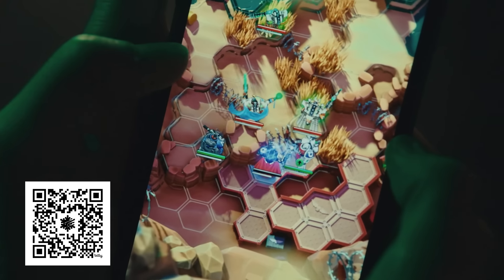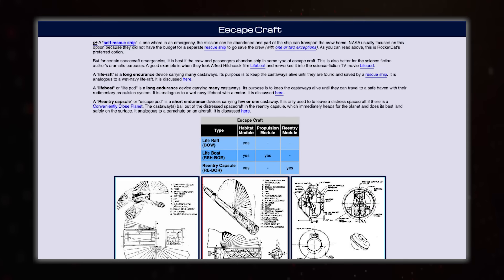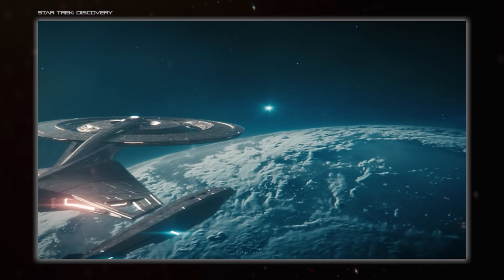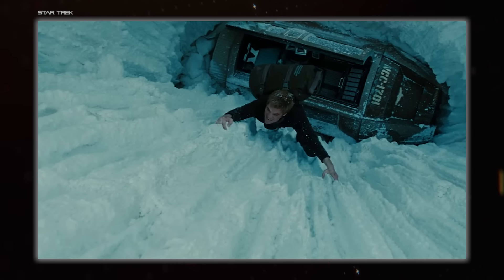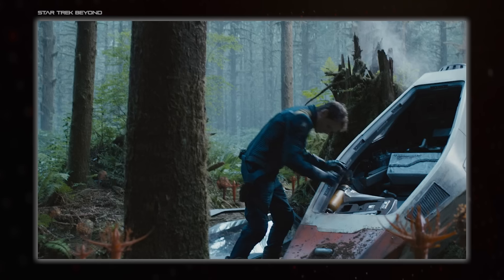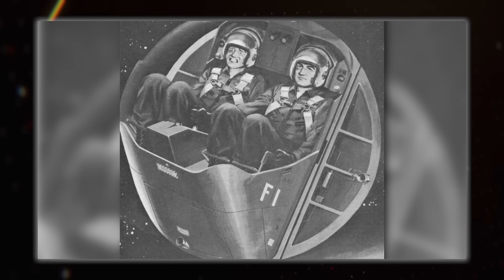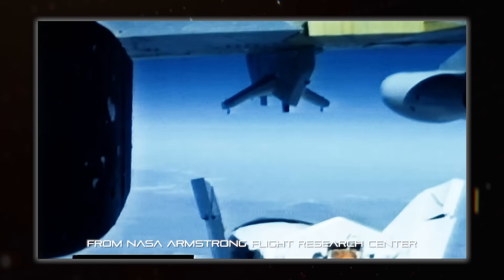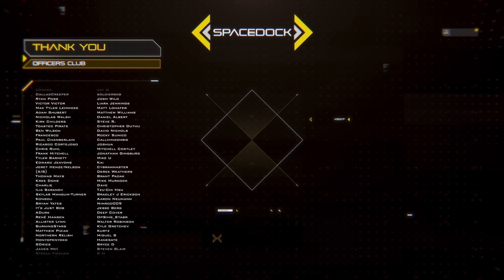Escape Pods and Lifeboats in Science Fiction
Get Warhammer 40,000 Tacticus and support Spacedock!

Spacedock delves into the many variations of escape pod and lifeboat in science fiction.